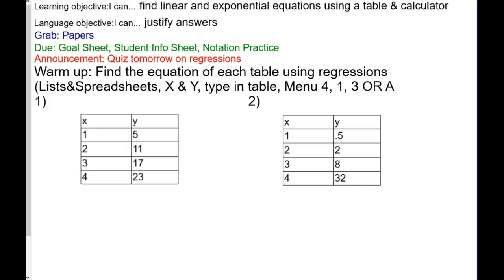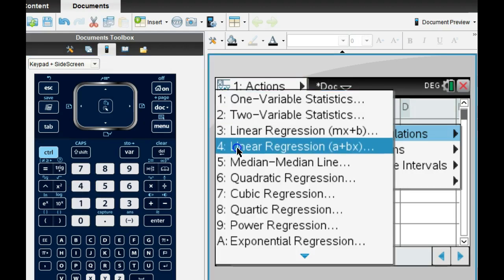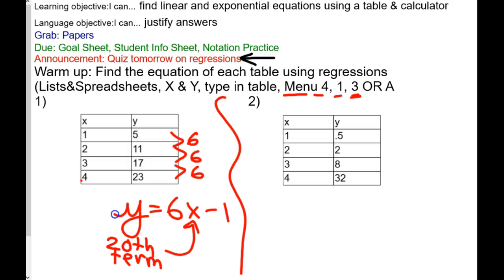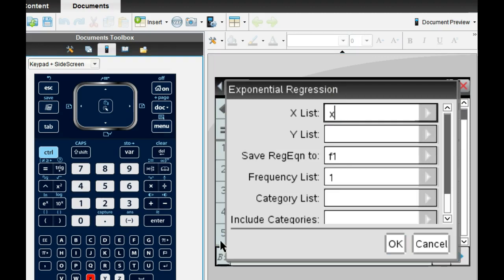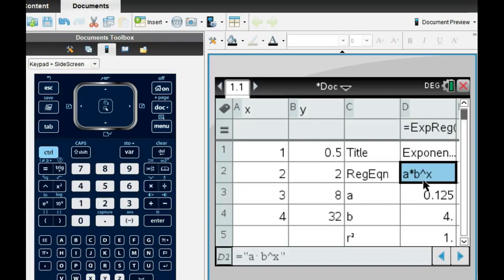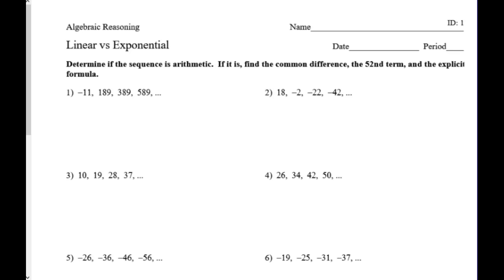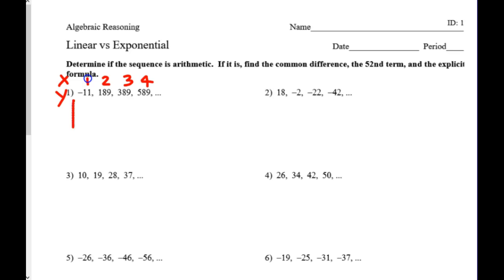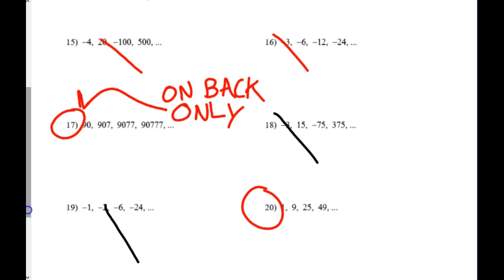8/27/19 AR Warm Up, Assignment Regressions